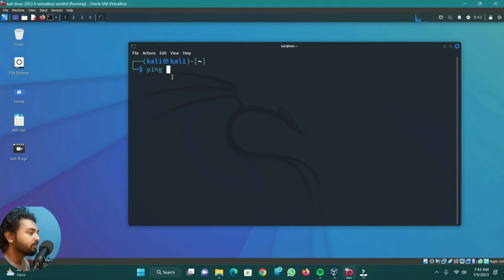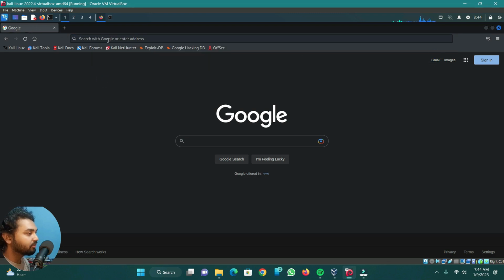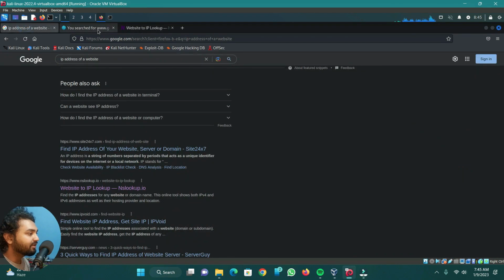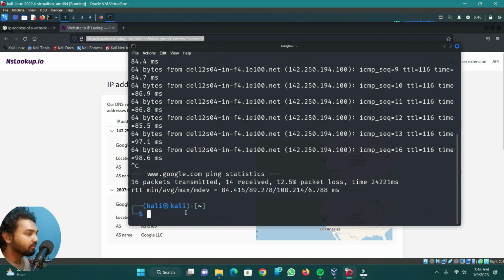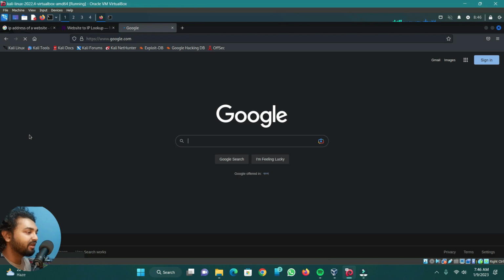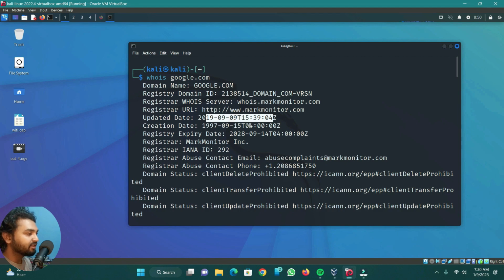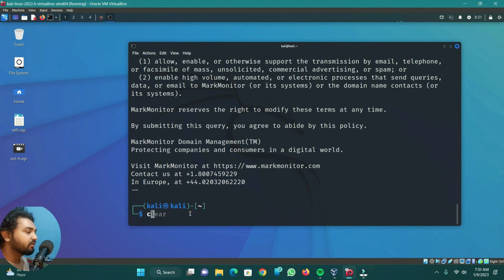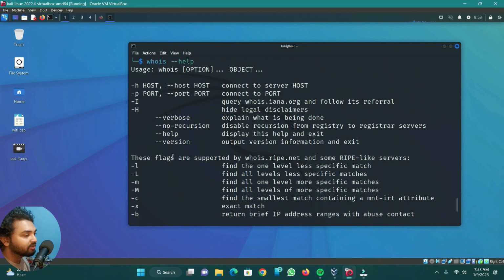linux for beginners 2023 whois tool determining ip address ethical hacking full course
Topics:
hacking,
hacking course,
ethical hacking,
ethical hacking course,
hacking tricks,
information gathering,
information gathering tools,
instagram information gathering tool,
phone number information gathering tools,
kali linux,
hacking,
hacking course,
ethical hacking,
ethical hacking course in hindi,
termux hacking full course in hindi,
ethical hacking course,
csgo legit hacking,
csgo hacking,
hacking tricks,
ethical hacking full course,